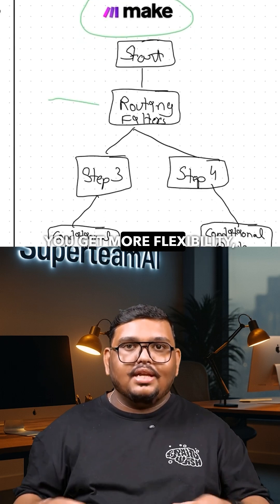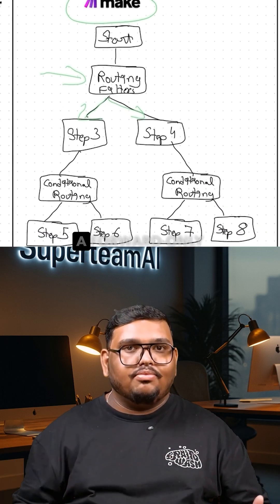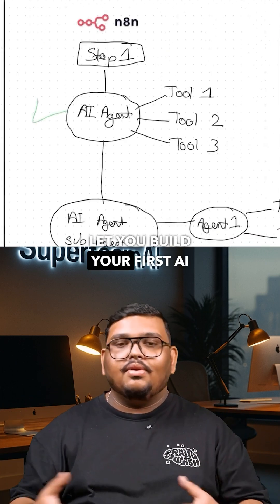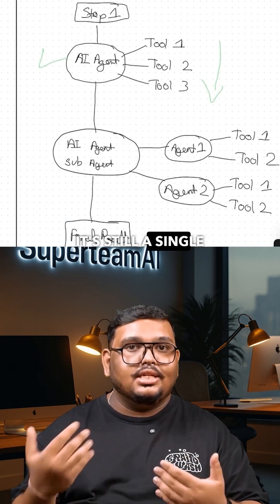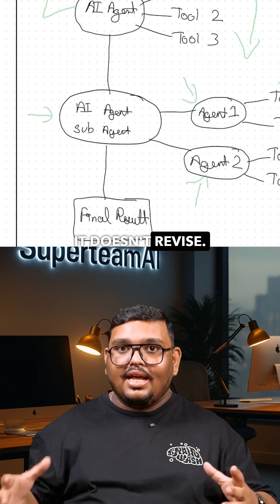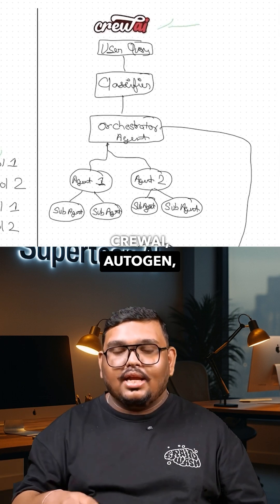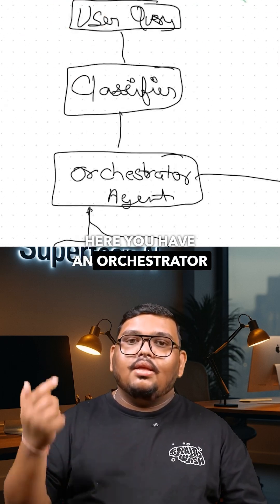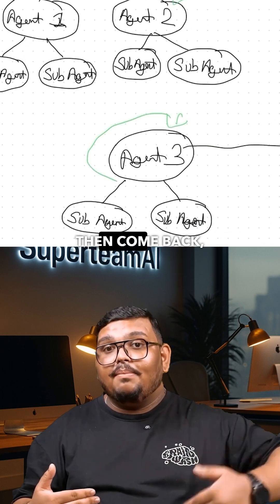Starting an AI Agency? Master This Hierarchy First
🚨 𝗜𝗳 𝘆𝗼𝘂'𝗿𝗲 𝘀𝘁𝗮𝗿𝘁𝗶𝗻𝗴 𝗮𝗻 𝗔𝗜 𝗮𝗴𝗲𝗻𝗰𝘆, 𝘆𝗼𝘂 𝗺𝘂𝘀𝘁 𝘂𝗻𝗱𝗲𝗿𝘀𝘁𝗮𝗻𝗱 𝘁𝗵𝗲 𝗱𝗶𝗳𝗳𝗲𝗿𝗲𝗻𝗰𝗲 𝗯𝗲𝘁𝘄𝗲𝗲𝗻 𝗮𝘂𝘁𝗼𝗺𝗮𝘁𝗶𝗼𝗻, 𝘄𝗼𝗿𝗸𝗳𝗹𝗼𝘄𝘀, 𝗮𝗴𝗲𝗻𝘁𝘀, 𝗮𝗻𝗱 𝗺𝘂𝗹𝘁𝗶-𝗮𝗴𝗲𝗻𝘁 𝘀𝘆𝘀𝘁𝗲𝗺𝘀.

Picking the wrong one doesn't just slow you down—it makes you 𝘂𝗻𝗻𝗲𝗰𝗲𝘀𝘀𝗮𝗿𝗶𝗹𝘆 𝗲𝘅𝗽𝗲𝗻𝘀𝗶𝘃𝗲.

💡 𝗛𝗲𝗿𝗲'𝘀 𝘁𝗵𝗲 𝗵𝗶𝗲𝗿𝗮𝗿𝗰𝗵𝘆:
1️⃣ 𝗕𝗮𝘀𝗶𝗰 𝗔𝘂𝘁𝗼𝗺𝗮𝘁𝗶𝗼𝗻 (𝗭𝗮𝗽𝗶𝗲𝗿):
Linear execution. Step one → step two → step three.
Even with an LLM added, it follows the exact sequence you defined. No deviation.

2️⃣ 𝗔𝗱𝘃𝗮𝗻𝗰𝗲𝗱 𝗪𝗼𝗿𝗸𝗳𝗹𝗼𝘄𝘀 (𝗠𝗮𝗸𝗲.𝗰𝗼𝗺):
More flexibility with conditionals and if-else logic.
But still forward-only. No loops, no revision.

3️⃣ 𝗦𝗶𝗻𝗴𝗹𝗲 𝗔𝗜 𝗔𝗴𝗲𝗻𝘁𝘀 (𝗻𝟴𝗻):
You can build your first AI agent without code.
But under the hood, it's still a single automation flow.
It doesn't think. It doesn't loop. It doesn't revise.

4️⃣ 𝗠𝘂𝗹𝘁𝗶-𝗔𝗴𝗲𝗻𝘁 𝗦𝘆𝘀𝘁𝗲𝗺𝘀 (𝗖𝗿𝗲𝘄𝗔𝗜, 𝗔𝘂𝘁𝗼𝗚𝗲𝗻, 𝗟𝗮𝗻𝗴𝗚𝗿𝗮𝗽𝗵, 𝗚𝗼𝗼𝗴𝗹𝗲 𝗔𝗗𝗞):
Here's where the magic happens.
An 𝗼𝗿𝗰𝗵𝗲𝘀𝘁𝗿𝗮𝘁𝗼𝗿 𝗮𝗴𝗲𝗻𝘁 manages the workflow:
• It can choose agent 3 first, skip 1 and 2
• Send work back to agent 1, then agent 2
• Pass context back and forth until the result is 𝗮𝗰𝘁𝘂𝗮𝗹𝗹𝘆 𝗿𝗲𝗮𝗱𝘆

That's true multi-agent architecture.

🔥 𝗕𝘂𝘁 𝗵𝗲𝗿𝗲'𝘀 𝘁𝗵𝗲 𝗺𝗼𝘀𝘁 𝗶𝗺𝗽𝗼𝗿𝘁𝗮𝗻𝘁 𝗽𝗮𝗿𝘁:
Businesses don't care what stack you use.
They don't buy "AI agents."

𝗧𝗵𝗲𝘆 𝗯𝘂𝘆 𝗿𝗲𝘀𝘂𝗹𝘁𝘀.
Sell outcomes. Not AI.

👀 Follow for more 𝗔𝗜 𝗮𝗴𝗲𝗻𝗰𝘆 𝗶𝗻𝘀𝗶𝗴𝗵𝘁𝘀 and strategies that actually work. 🚀